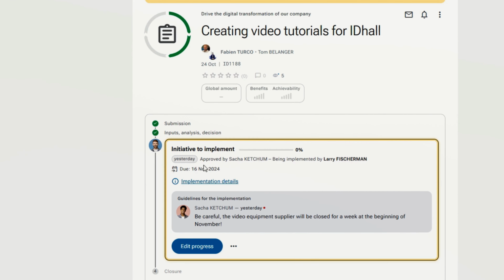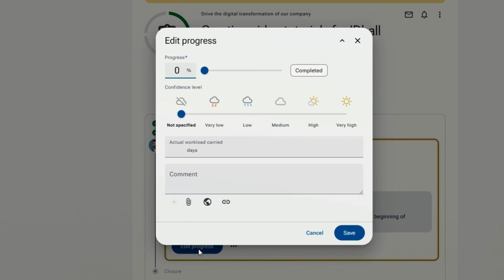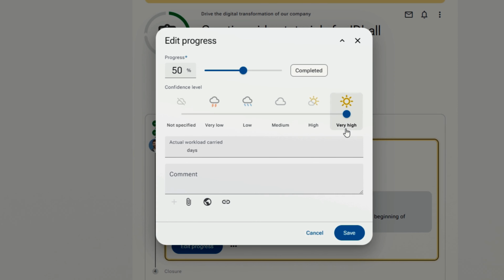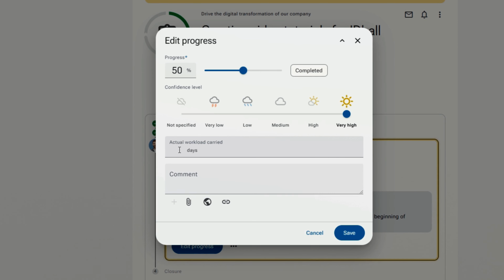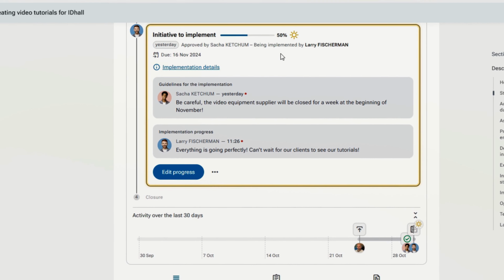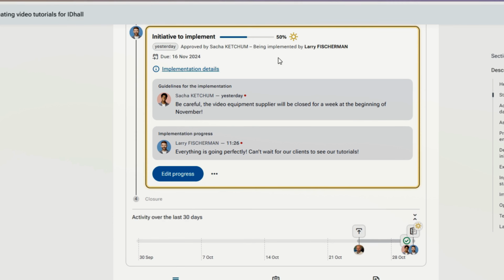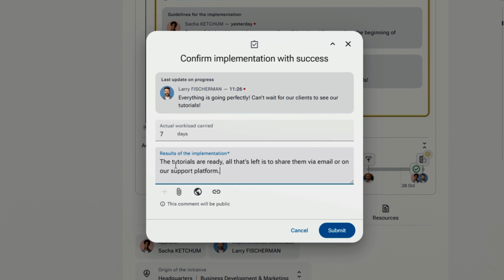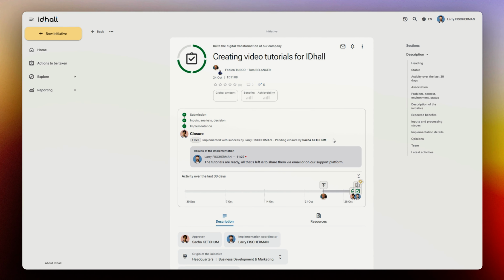Implementing an initiative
Discover how to manage the implementation of an initiative in IDhall 🚀

In this tutorial, we guide you step by step through how to:

✅ Access the implementation information
✅ Define how the initiative will be carried out
✅ Identify the people involved
✅ Plan and track the different stages
✅ Update the initiative’s progress

The information to be completed may vary depending on the process and settings configured in your IDhall environment.